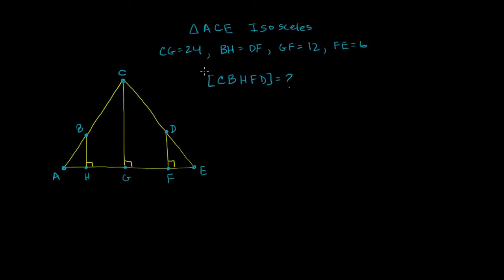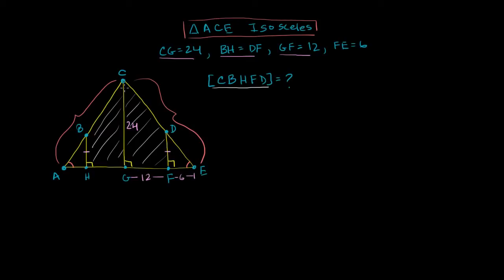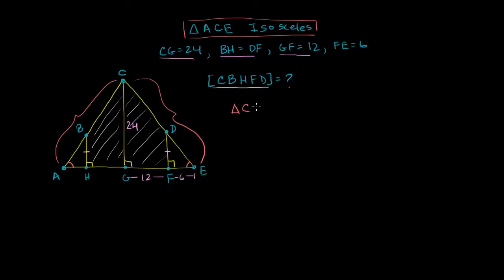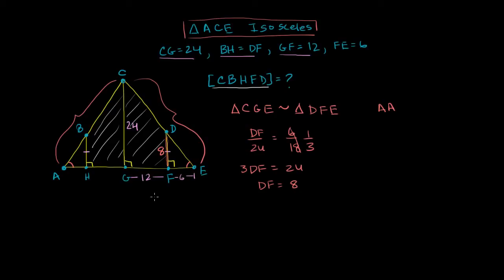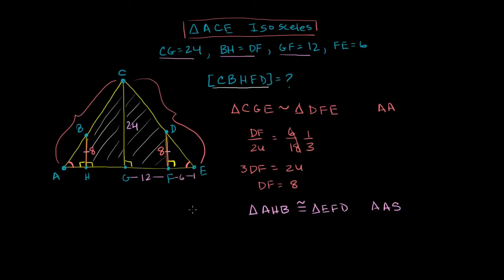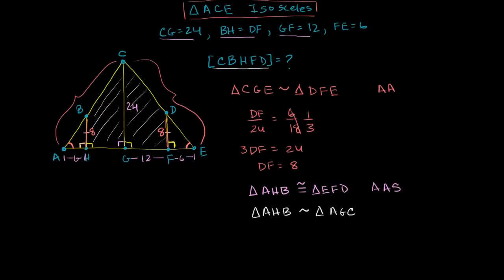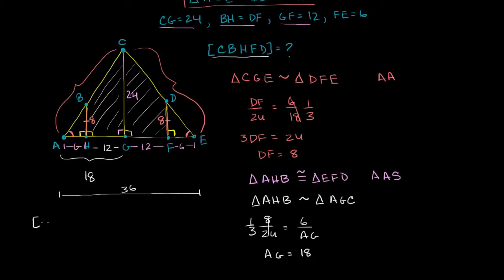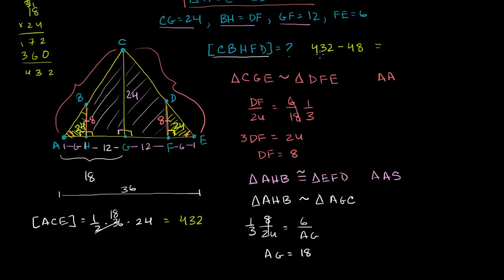Finding area using similarity and congruence | Geometry | Khan Academy